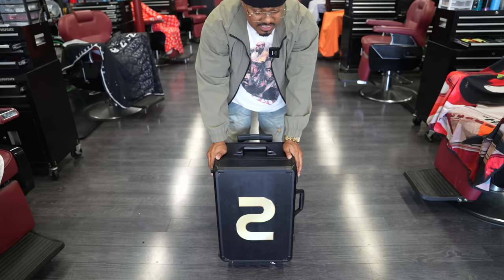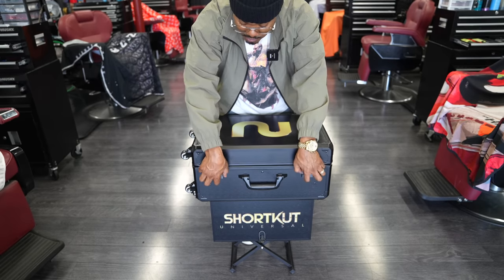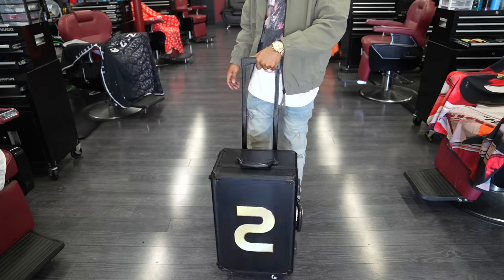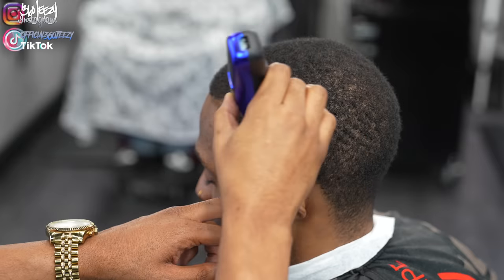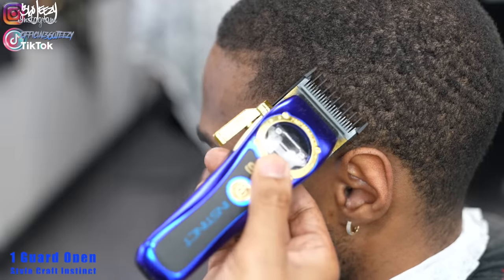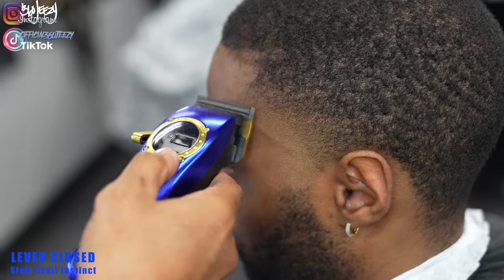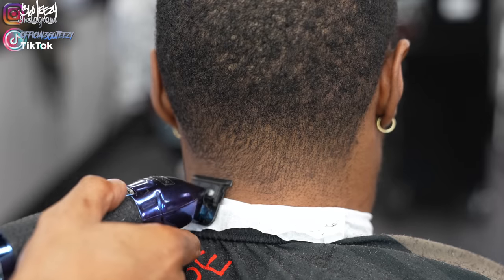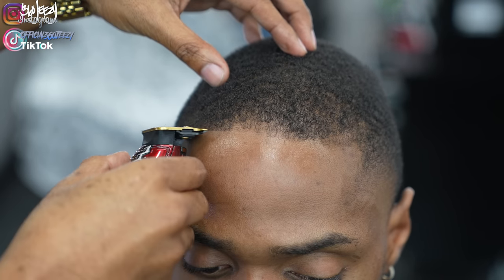BARBER TUTORIAL: FIXING AN IMPOSSIBLE LINE UP! *NEW TRAVEL BARBER CASE*